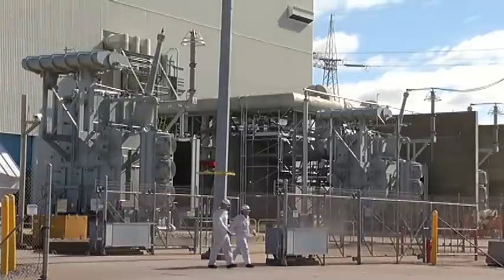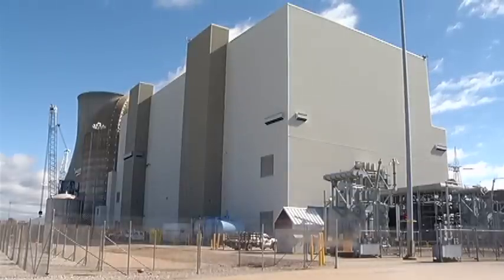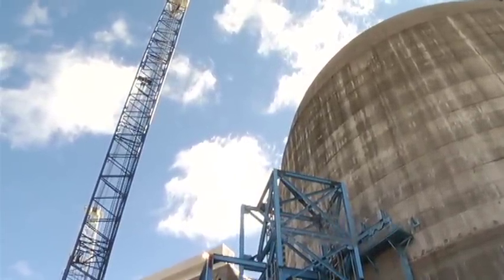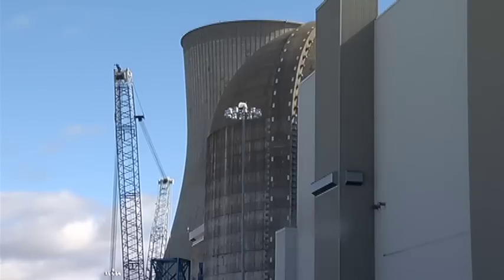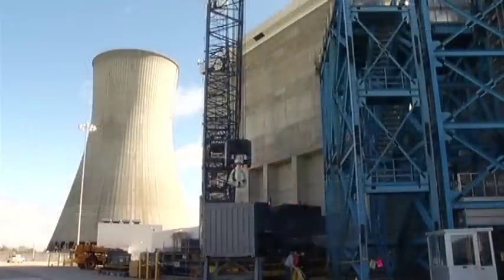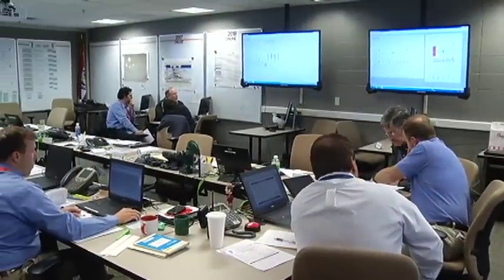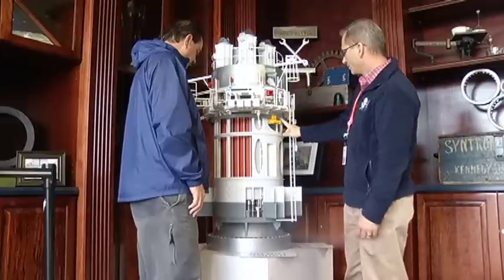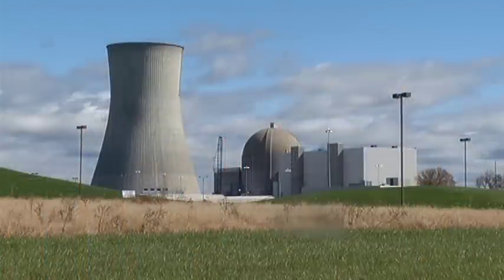Callaway County's nuclear reactor upgrade underway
Callaway County’s nuclear plant is out of service for refueling and maintenance.  KRCG 13's Mark Slavit reports plant officials are preparing to replace an original of equipment.

KRCG 13